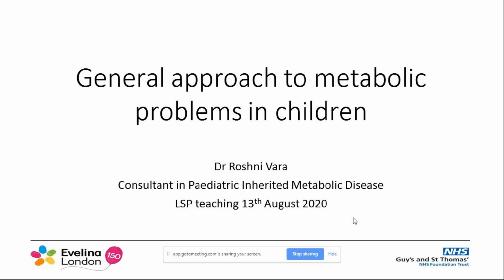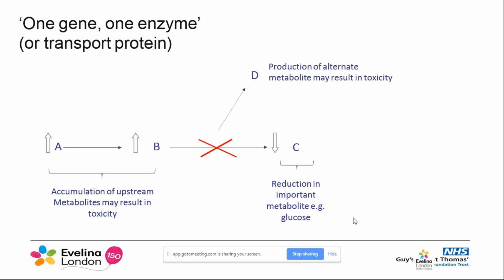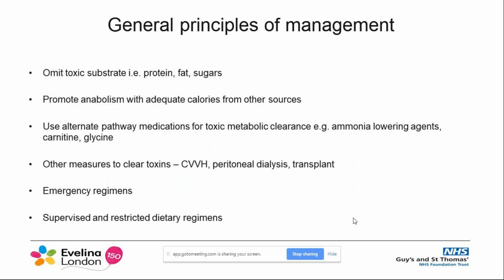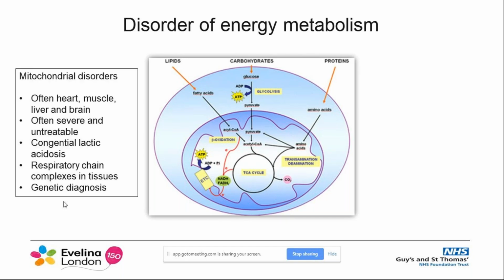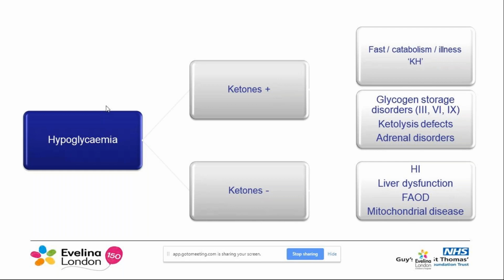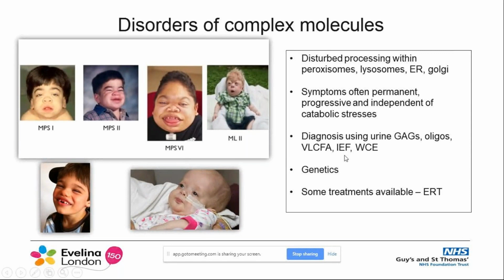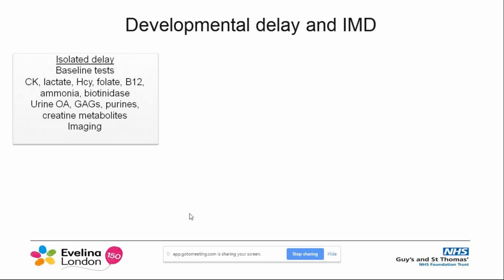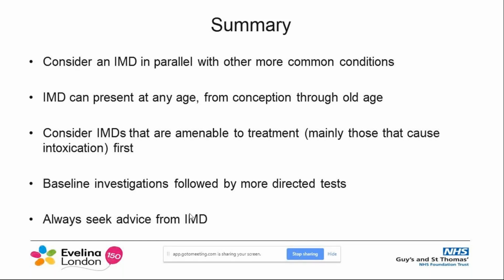Metabolic medicine - Dr R Vara - 12Aug2020